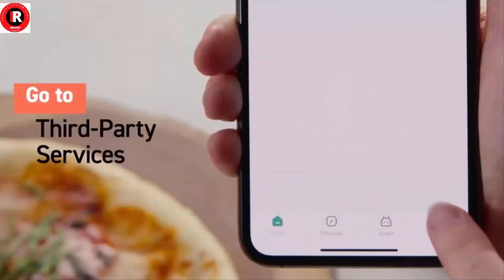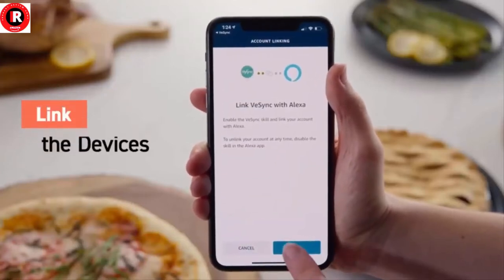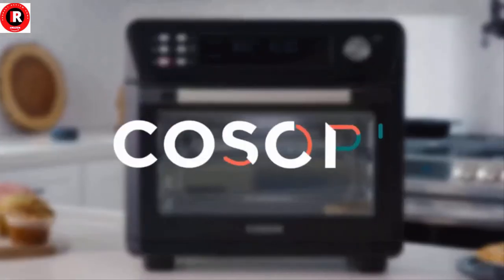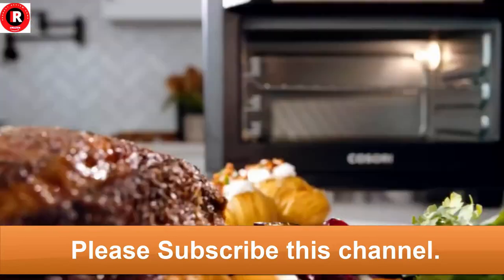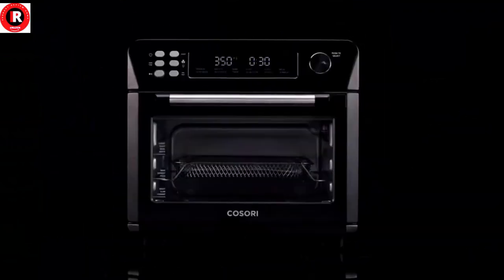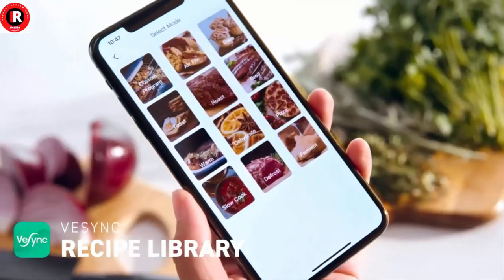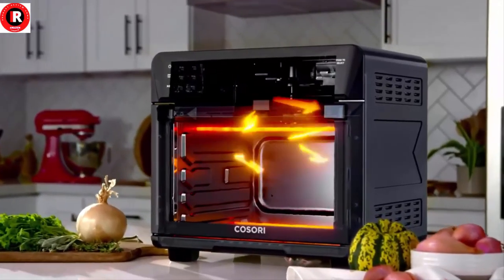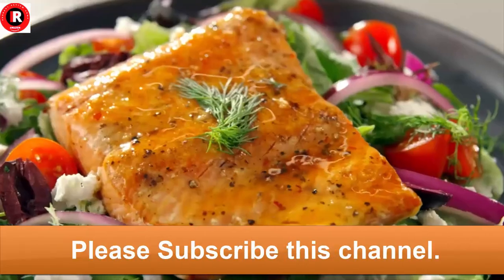Best COSORI Air Fryer Toaster Oven | Product Review Camp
Best COSORI Air Fryer Toaster Oven

 An essential product for your family. Today we have discussed the best Air Fryer Toaster Oven in the current market. You can purchase this product COSORI Air Fryer Toaster Oven without doubt.
1. COSORI Air Fryer Toaster Oven, 12-in-1 Convection Ovens Countertop Combo, 6-Slice Toast, 12-inch Pizza, Basket, Tray, Recipes &3 Accessories, 26.4QT, Wifi, CS100-AO
2.  12 functions for Air Fry, Roast, Bake, Broil, Toast, etc. Explore more possibilities by saving your preferred time and temperature.
Other Related Product:
1. COSORI Air Fryer Oven, 10 Qt Family Size,14-in-1 FunctionsCOSORI Air Fryer Oven, 10 Qt Family Size,14-in-1 Functions:
2. Chefman Air Fryer Toaster Oven XL 20L, Healthy Cooking & User Friendly
3. COSORI Toaster Oven, 11-in-1 Convection ovens
4. NUWAVE Bravo Air Fryer Oven, 12-in-1, 30QT XL Large Capacity Digital Countertop Convection Oven
5. DASH Air Fry Multi Oven - 7 in 1 Convection Air Fry Oven with Non-stick Fry Basket, Baking Pan & Rack, 23L, 1500-Watt - Graphite
"dish"
"the kitchen gadget test show"
"Instant Vortex Plus 7-in-1 Air Fryer Oven"
"instant pot air fryer"
"Best COSORI Air Fryer Toaster Oven review"
I am an Amazon Product Presenter. The product or products I review in this video must be original and of the correct quality. Because Amazon is an international quality brand, it is undoubtedly loved by everyone. In accordance with Section 107 of the Copyright Act 1976 I am providing you with the correct description of the product on Amazon - so that if you click on one of the affiliate links I provide and purchase the product after finding the correct information, I will receive a small commission. With this money earned in the right way I can support my family members and I will be very happy.